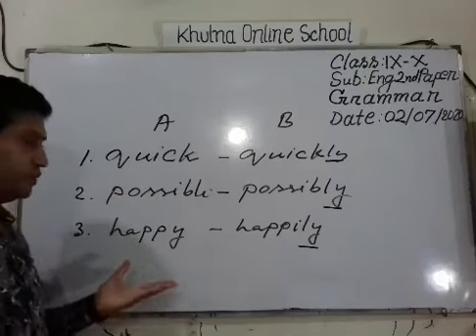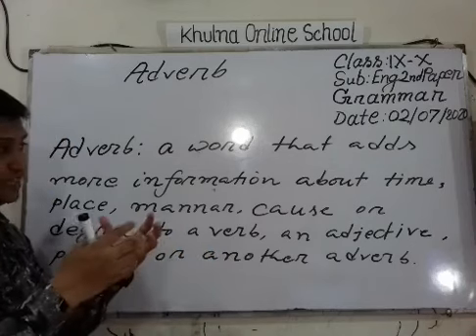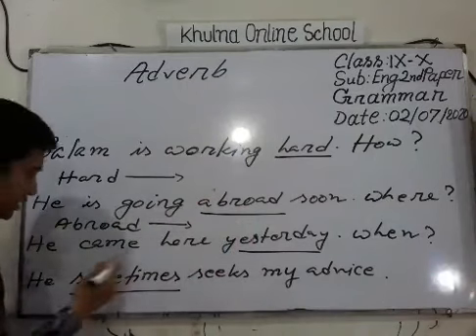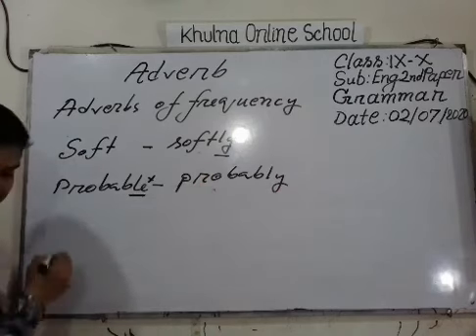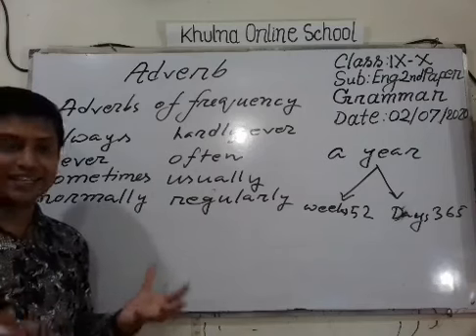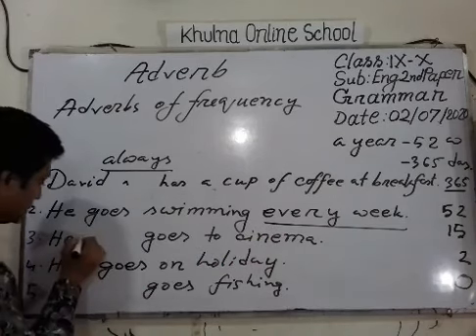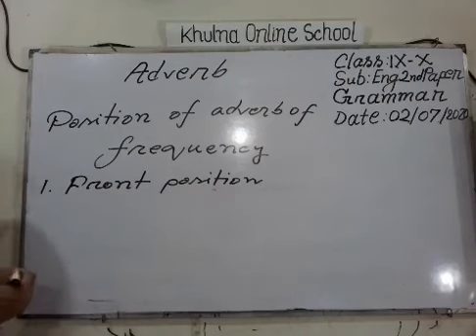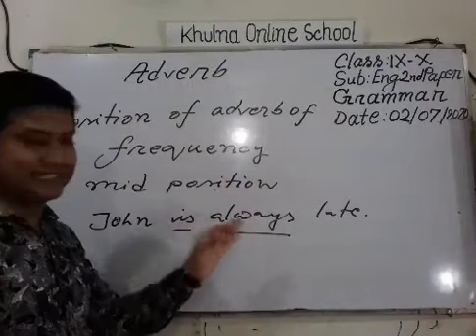The Adverb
This video is about The Adverb, unit-7, English Grammar and Composition,class- ix & x.